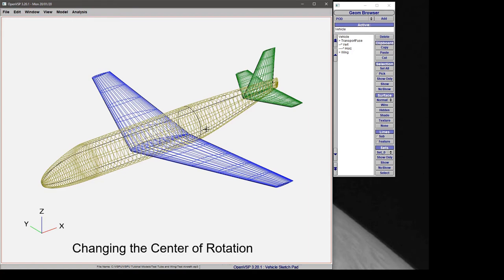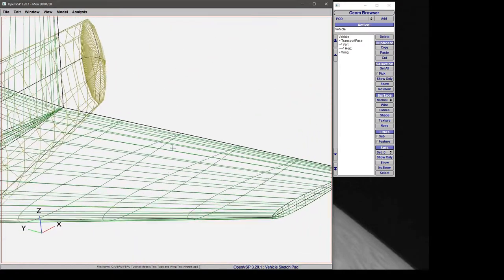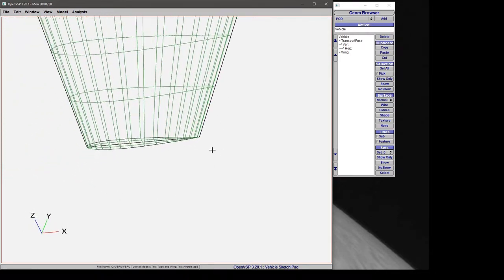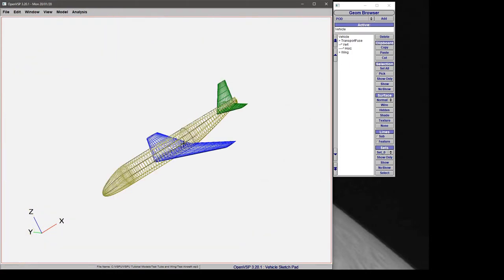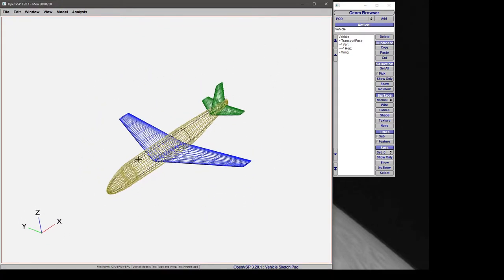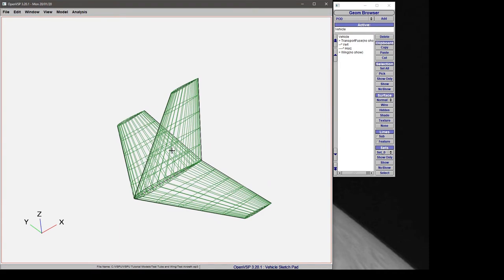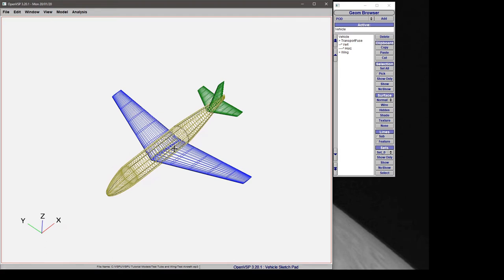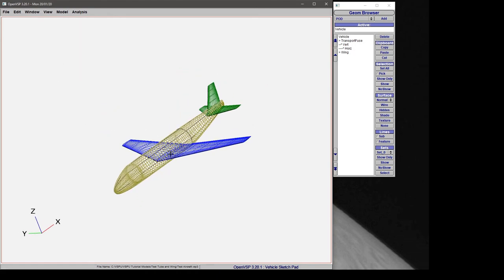Changing the Center of Rotation